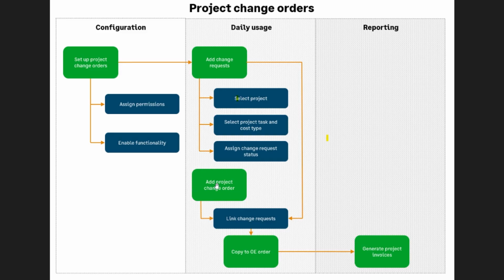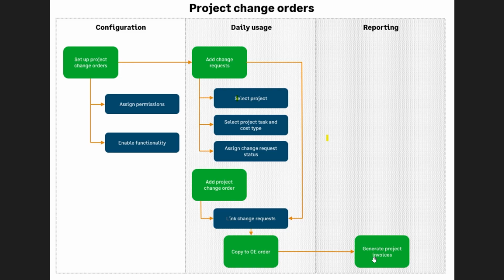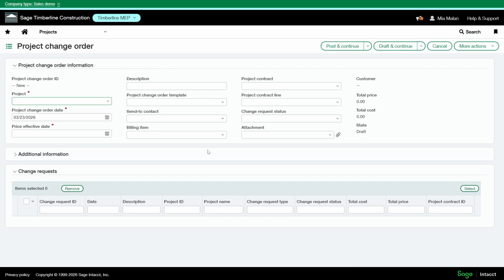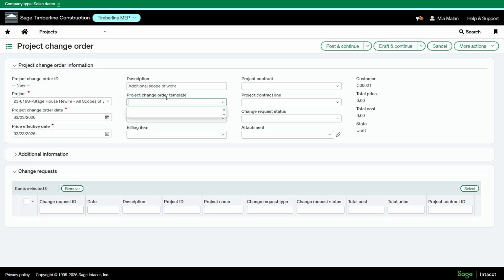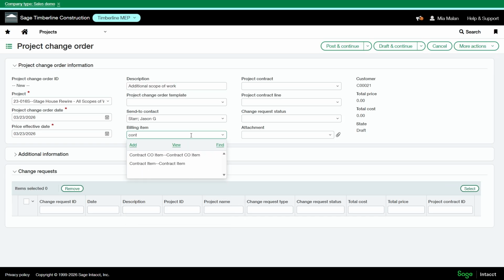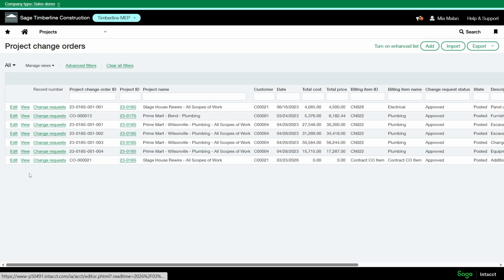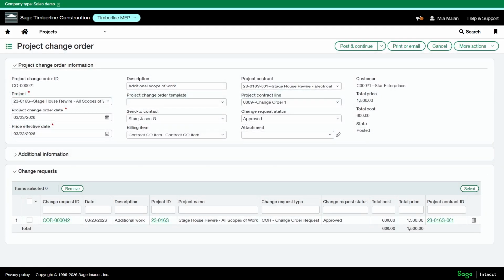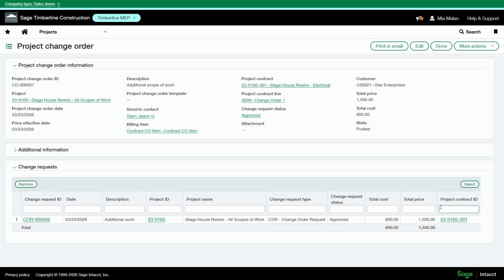How to Manage Project Change Orders in Sage Intacct | Set Up to Succeed Ep. 19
In Episode 19 of our Set Up to Succeed series, we walk through how to create and manage Project Change Orders in Sage Intacct, helping you keep project budgets, contracts, and billing accurate throughout the project lifecycle.